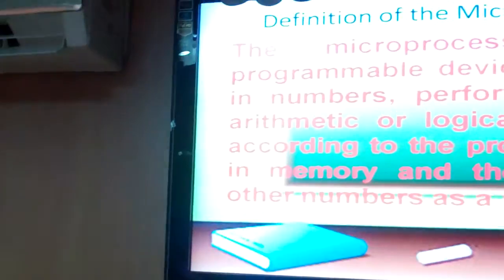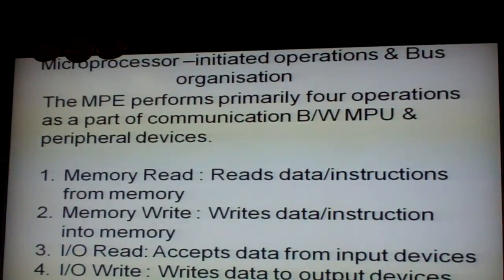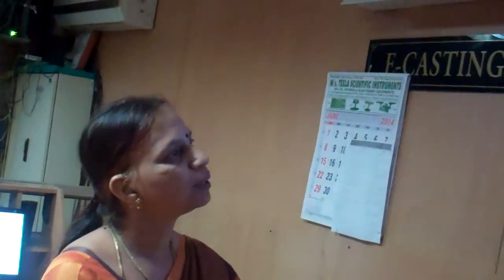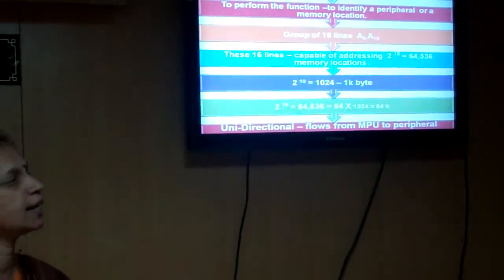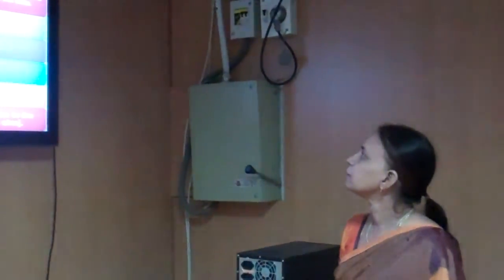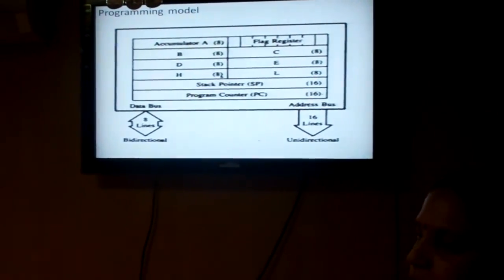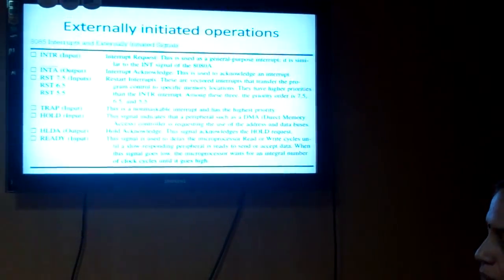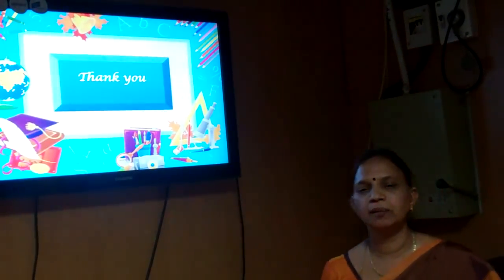Microprocessors 8085 - Sarala Davuluru